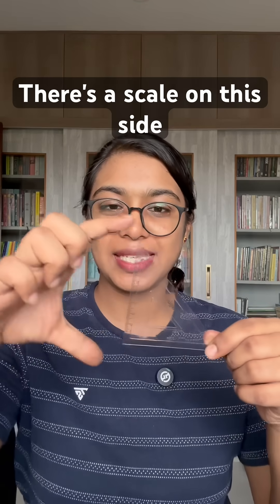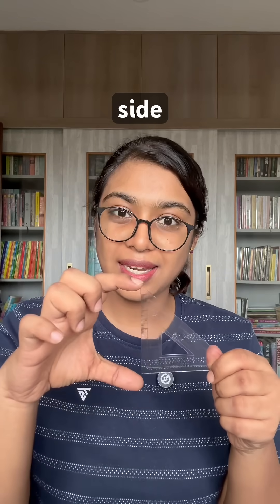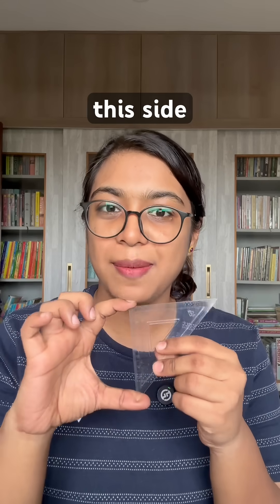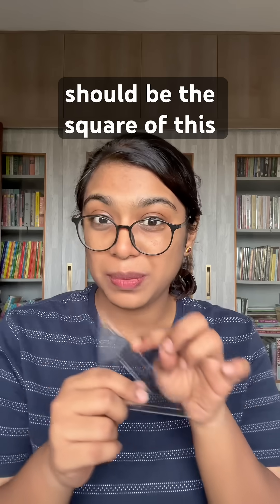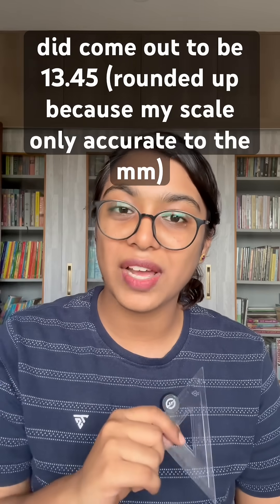Verifying the Pythagoras theorem using a set square.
The Pythagorean Theorem is a fundamental principle in geometry, stating that in a right-angled triangle, the square of the hypotenuse (the side opposite the right angle) is equal to the sum of the squares of the other two sides. It is expressed by the formula: a² + b² = c², where c is the hypotenuse and a and b are the other sides. Named after the ancient Greek mathematician Pythagoras, the theorem is widely used in mathematics, physics, engineering, and architecture to calculate distances and solve geometric problems involving right triangles.

There is a whole branch of math -trigonometry, that deals with right angled triangles. It’s super interesting. And more videos on this will be coming out.